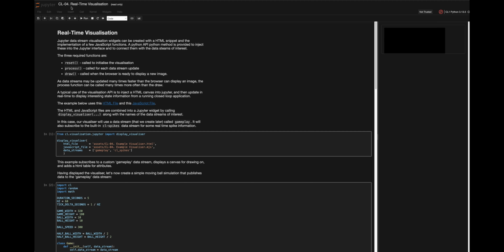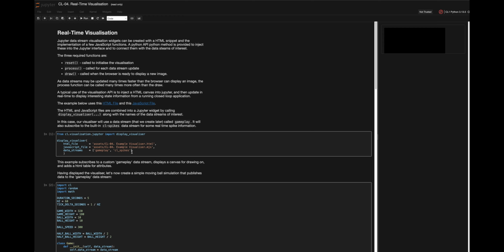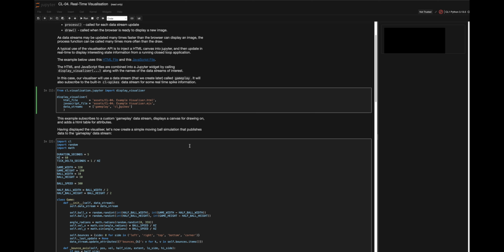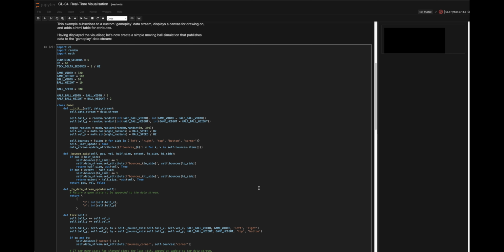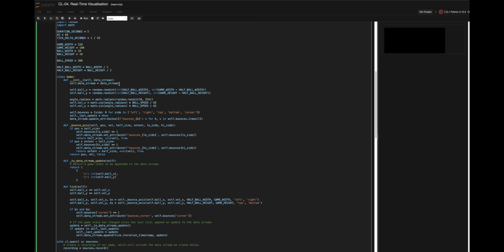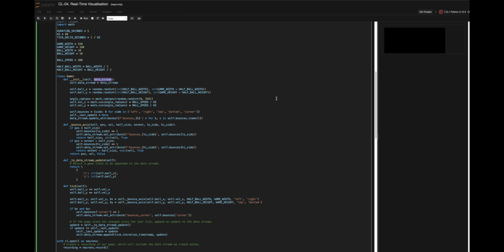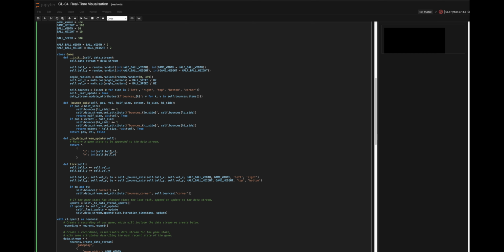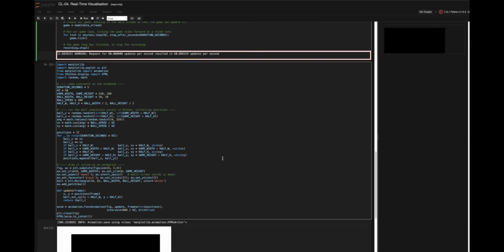Cortical Labs CL1 Tutorial: CL-04 Real Time Visualization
A tutorial going over the Cortical Labs CL1 documentation CL-04 Real Time Visualization

Feel free to contact me if you need any help, also reach out to Cortical Labs directly if you want to onboard with the CL1 in Cortical Cloud like I am using here.

Also check out their SDK